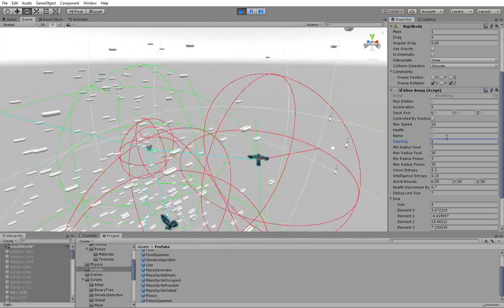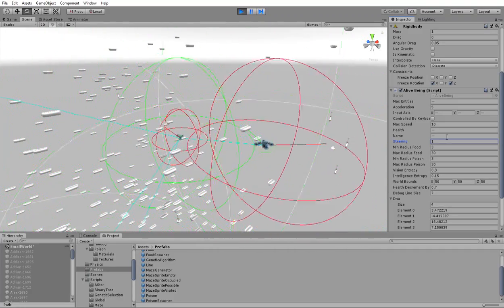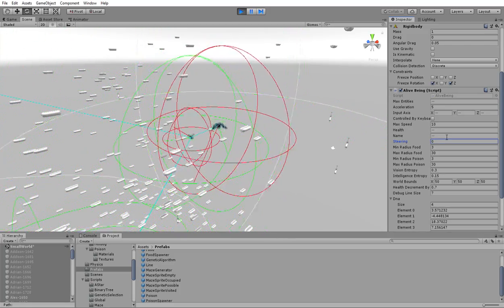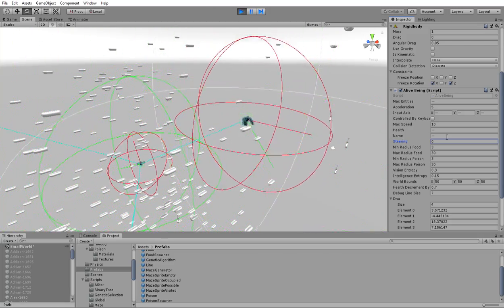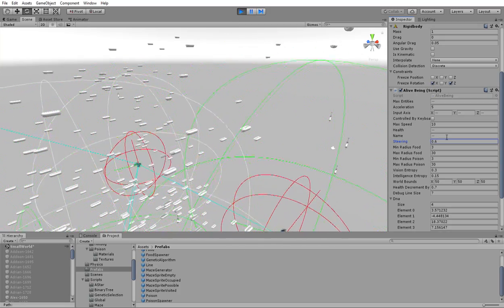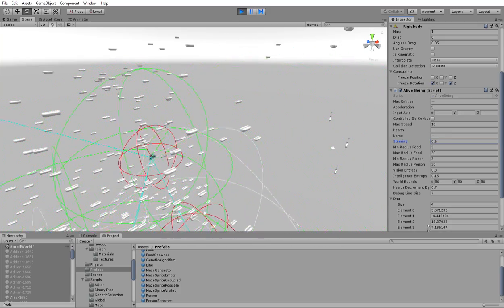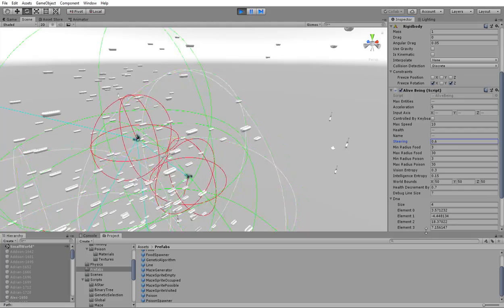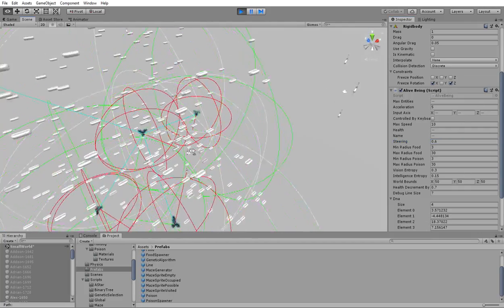Simple Genetic Algorithm - Birds training to learn how to survive